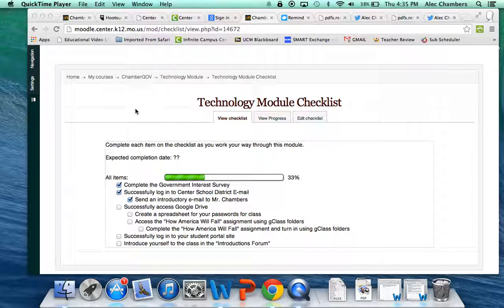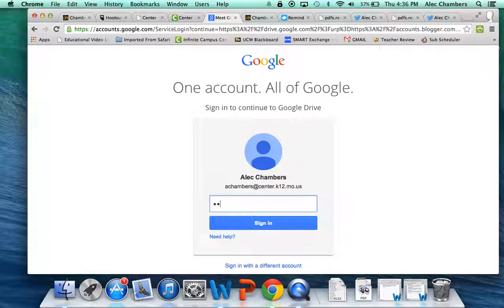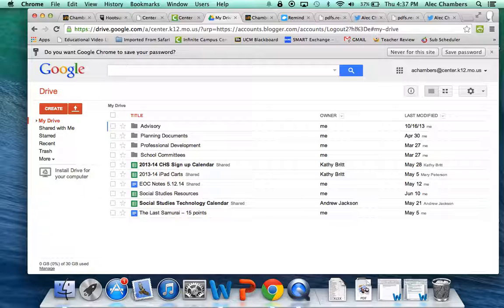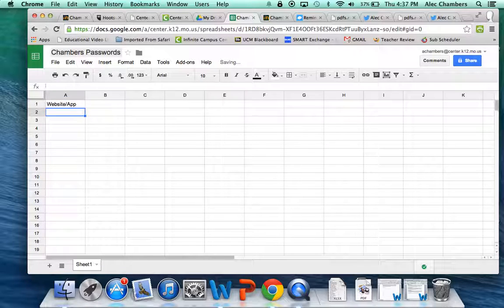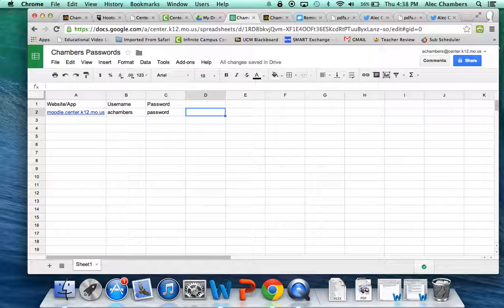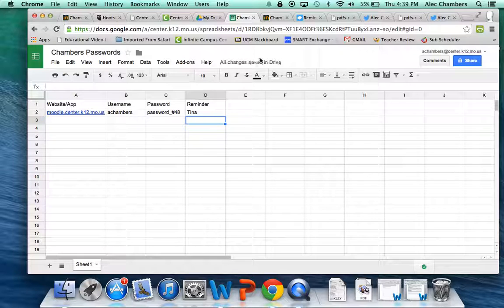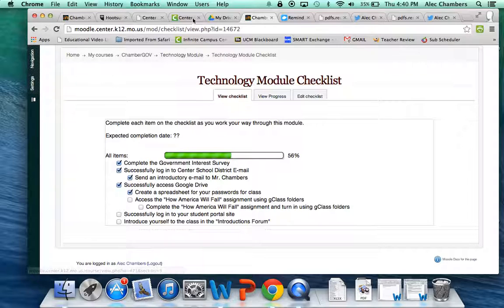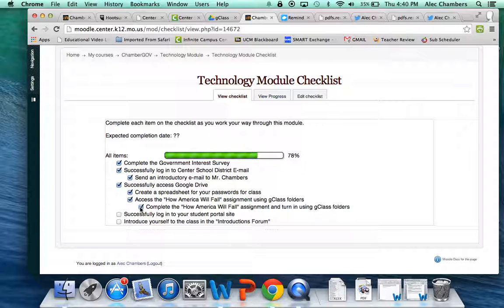Chambers Tech Module Video 3 - Google Drive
Video 3 in the Tech Module teaches students how to access and organize Google Drive.